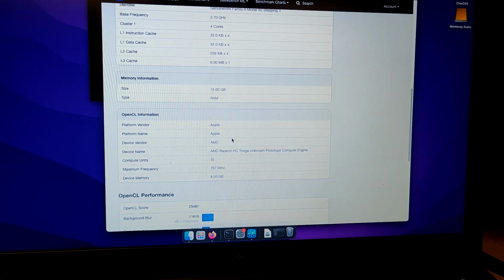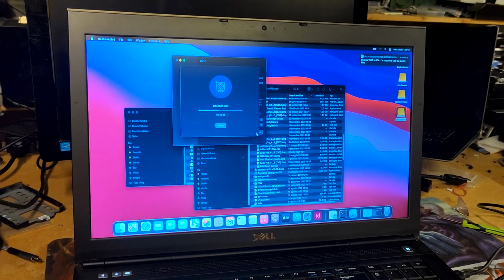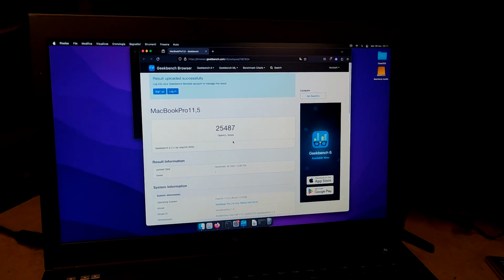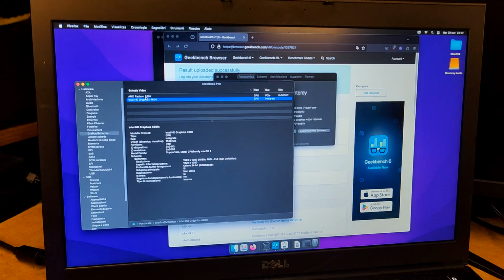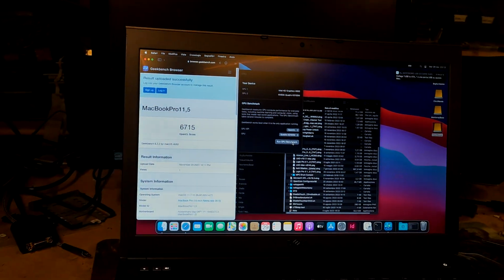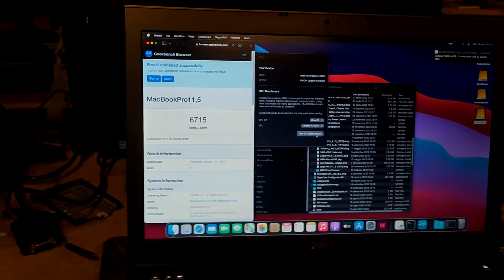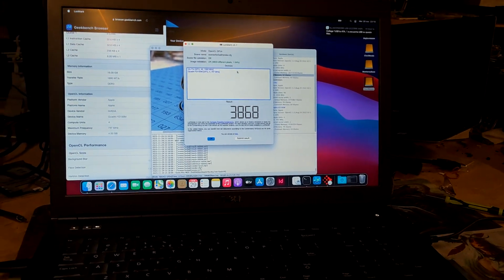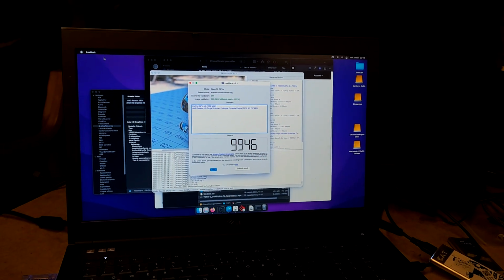MacOS performance AMD s7100x vs Quadro k3100m MXM cards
nVidia Kepler GPUs are awful in compute workloads; the k3100m that is found inside this Dell m6800 is able to run OpenCl and even Metal workloads but the GCN architecture is just so much better.

The nVidia card is a valid option for imac 2011 users that need a Metal capable gpu to keep their machine going, as the s7100x still has issues with that specific year; 2009 i3 and up and 2010 should  go for the much cheaper and more powerful AMD option.

to get the s7100x at a crazy low price

In the video i called it gcn 1.3 but actually it's 1.2 , or 3.0

We will soon release a vBios modding tool to lower the card operating voltages and keep them colder  and efficient